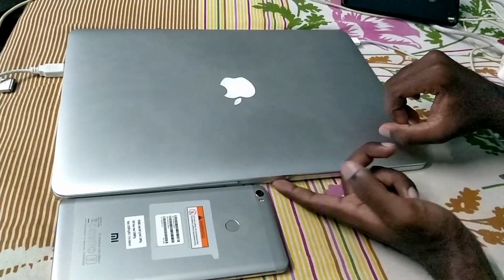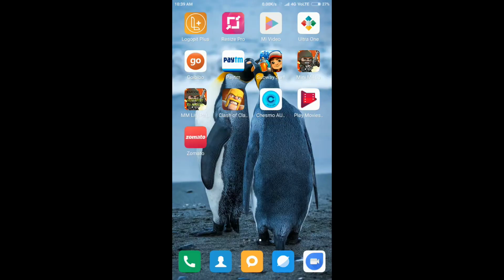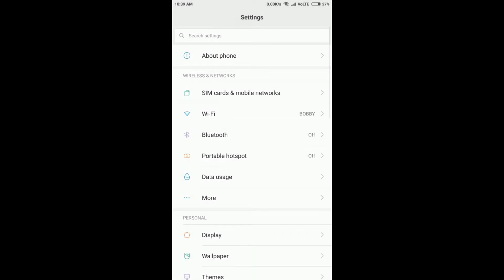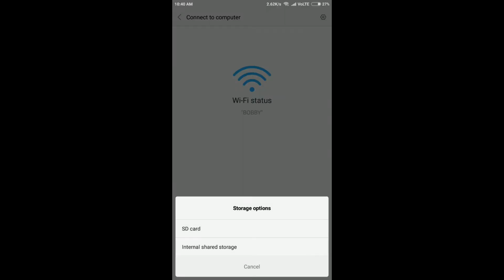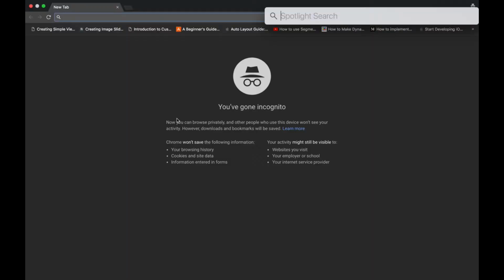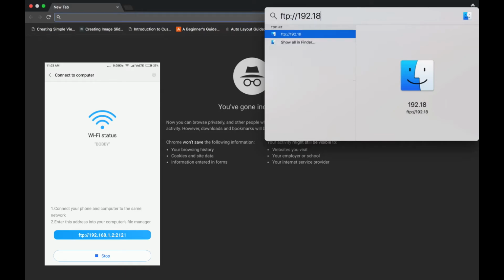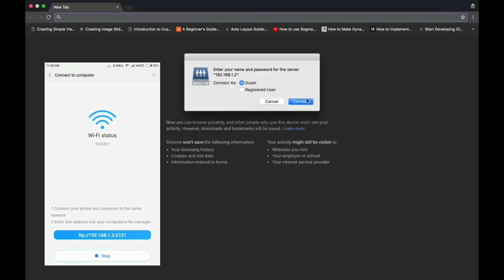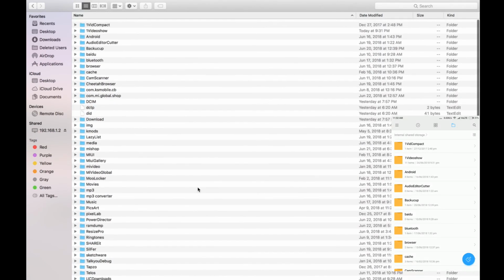How to Manage Or Share files using Mi drop to MacBook/MacOs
Mi Drop – FASTEST file transfer tool. No internet needed!
-Support all Android devices
-Share files without mobile data usage
-Send and receive all types of files
-200 times faster than Bluetooth!
-Share files in 1 tap, without complicated step